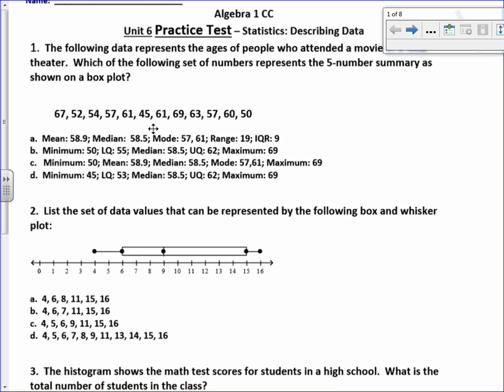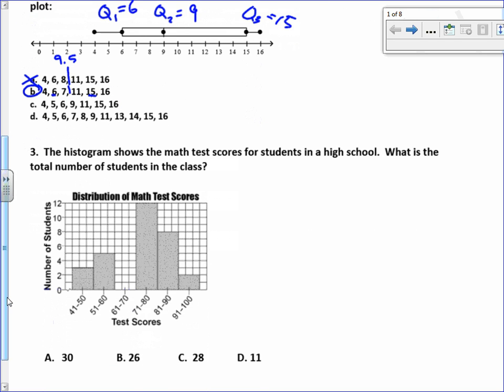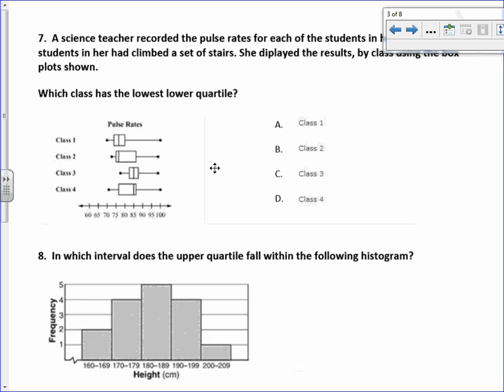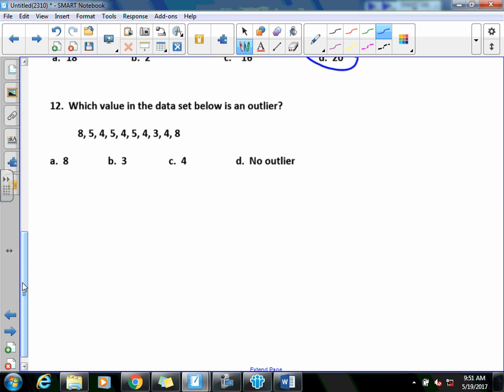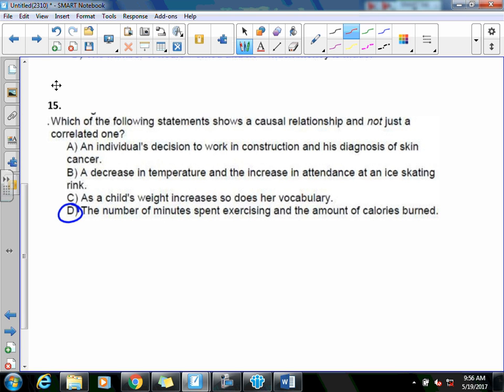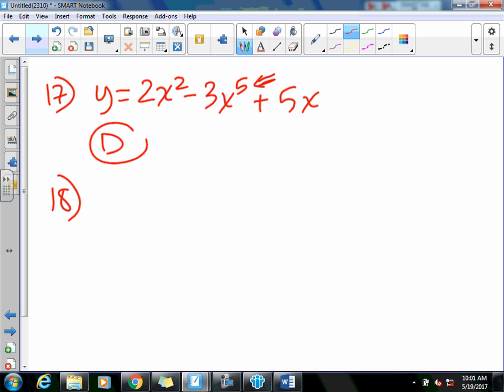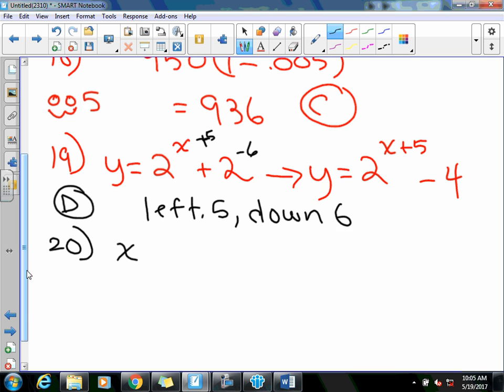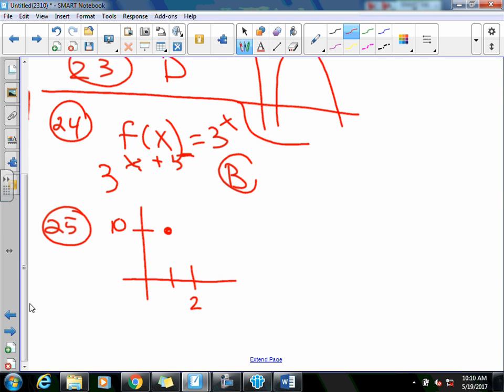Algebra 1 Unit 6 Practice Test Video